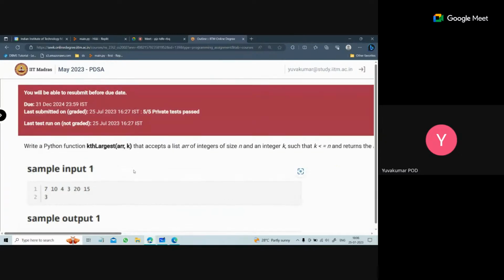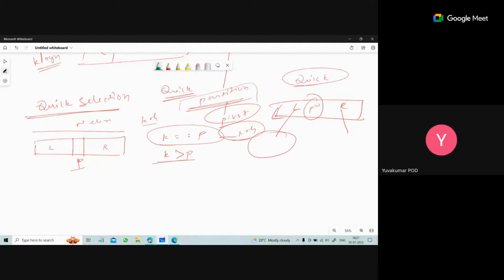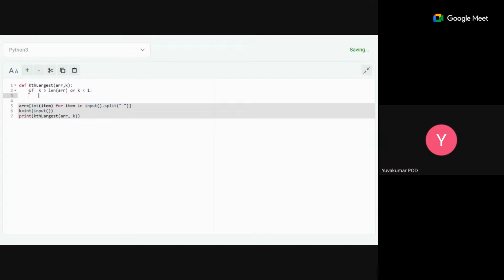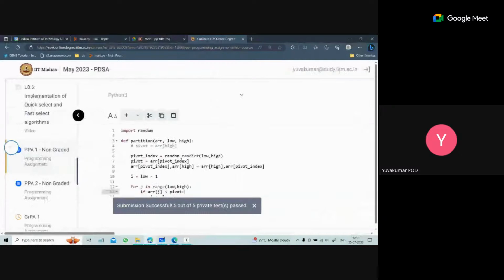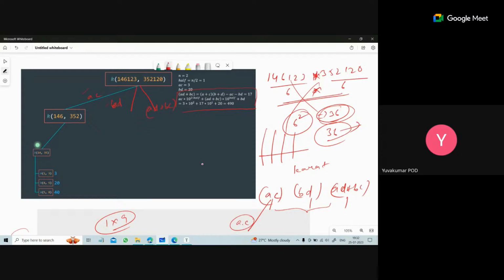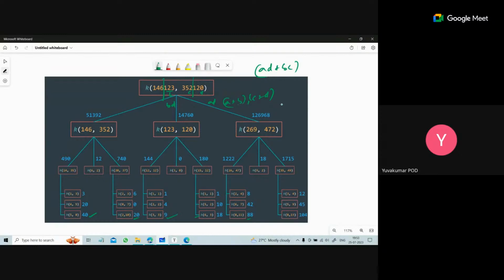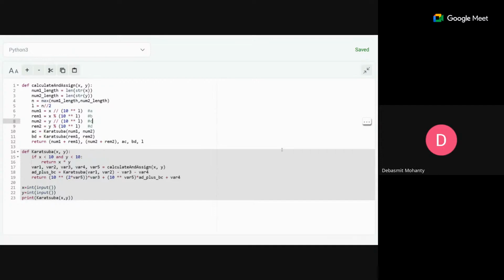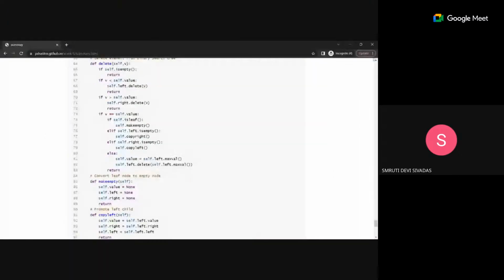Week 8 Practice Programming Discussion